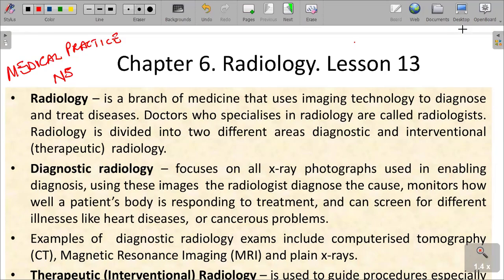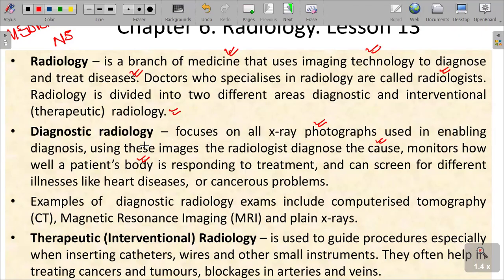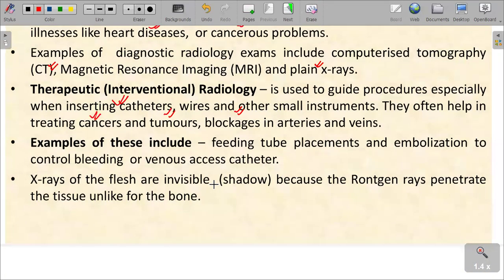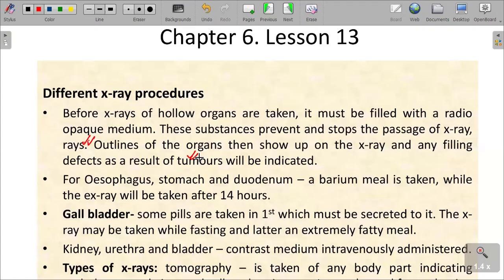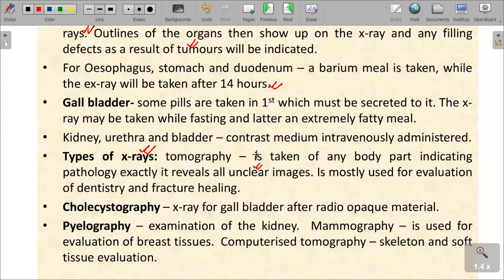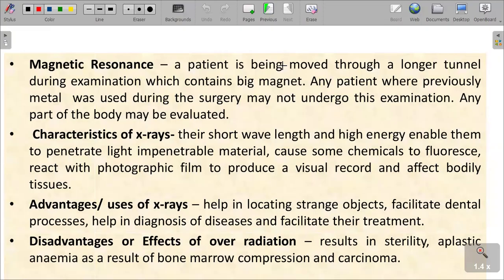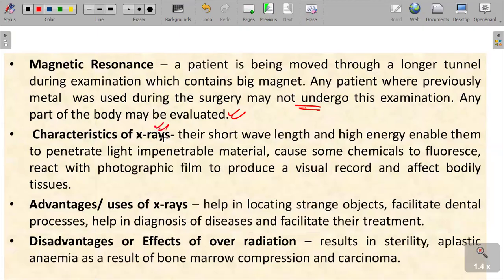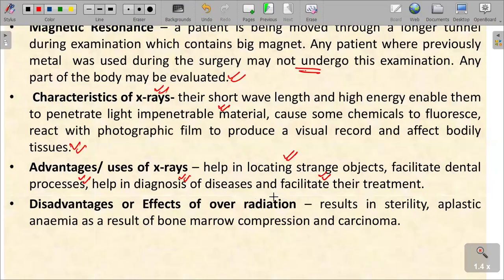MEDICAL PRACTICE N5 CHAPTER 6 RADIOLOGY